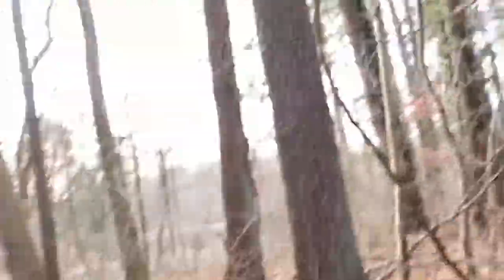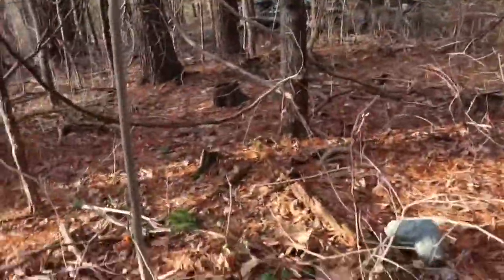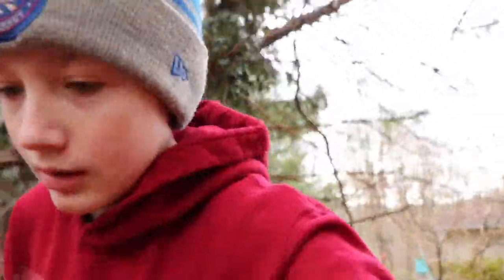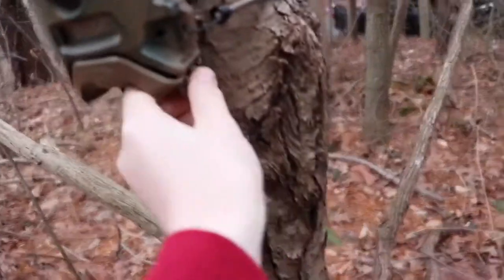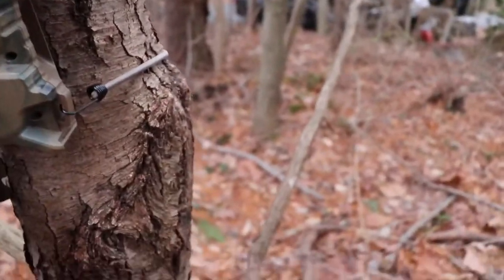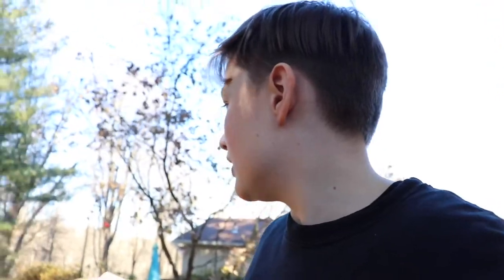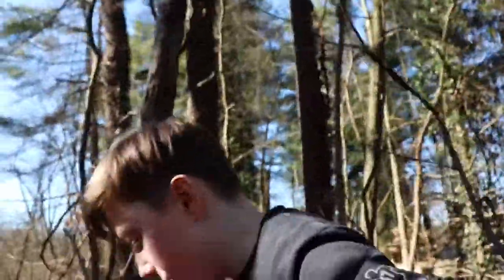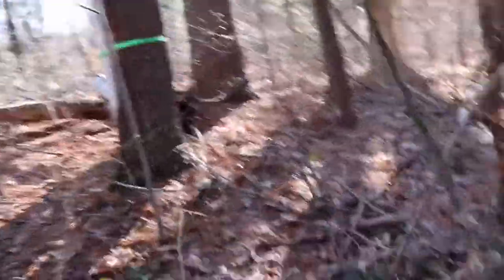GIANT SQUIRREL CAUGHT ON TRAIL CAMERA!!! (Setting trail Cameras)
He was huge!